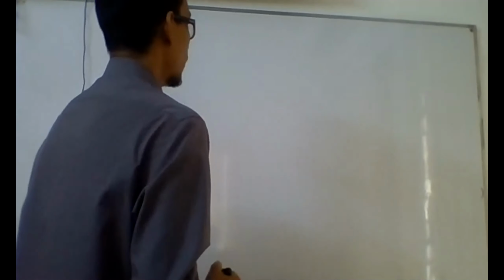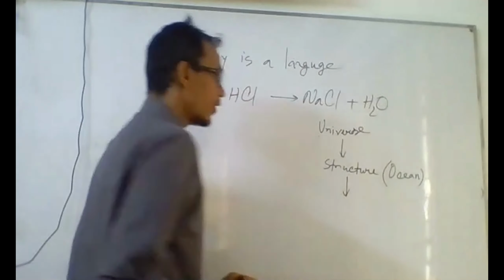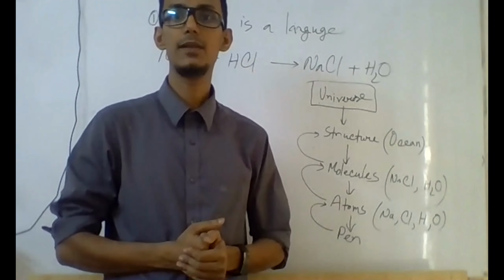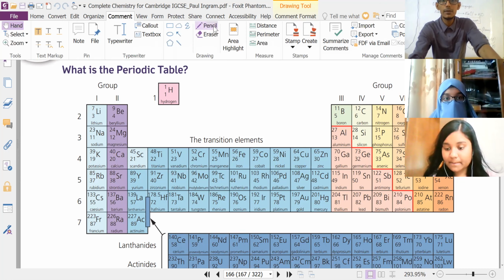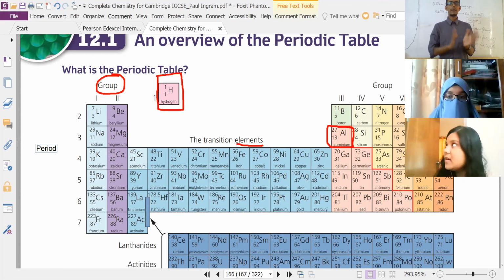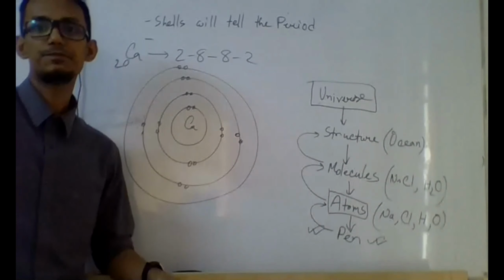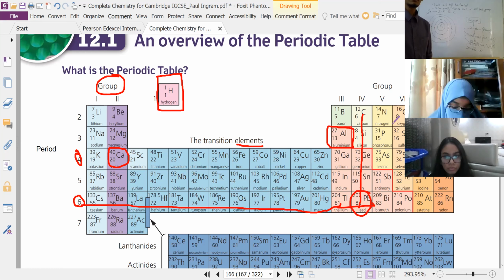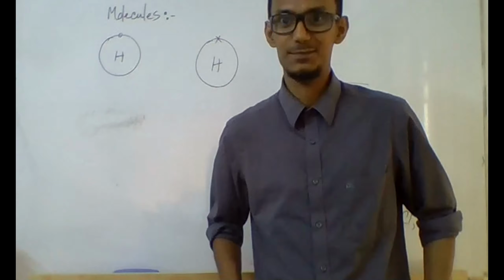Cambridge Edexcel IGCSE Lecture 2 part 1